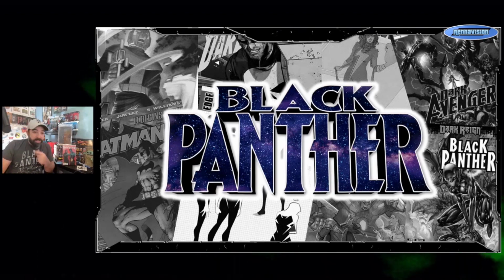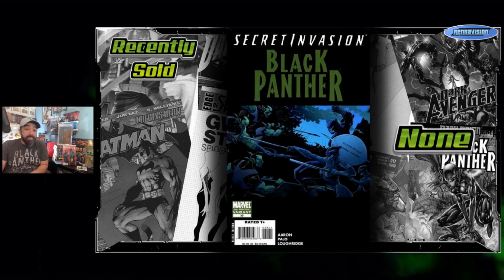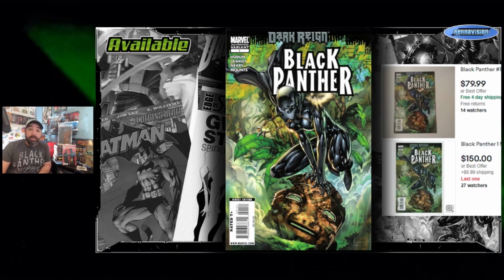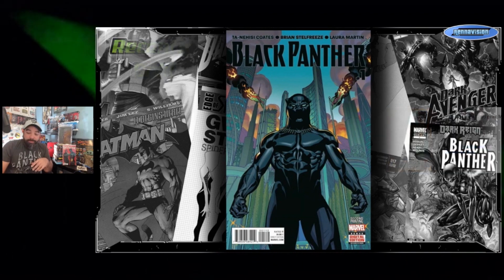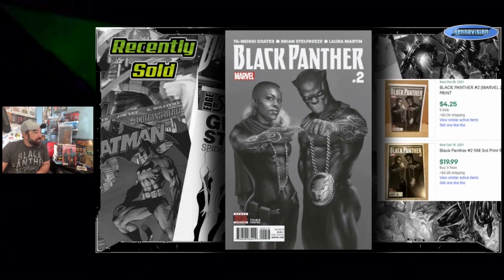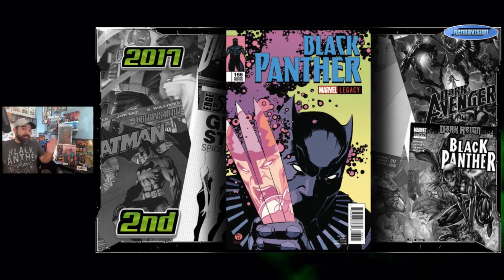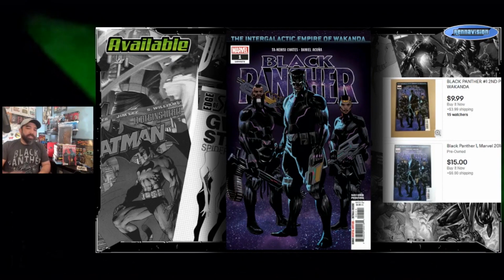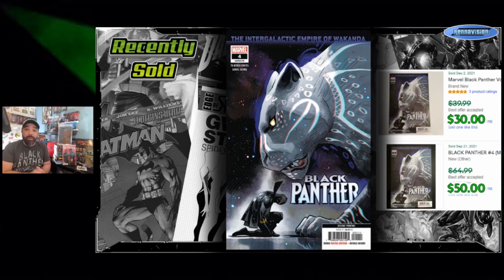Marvel Black Panther variants | Forgotten Later Prints Ep4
It's Forgotten Friday. Check out this new installment of Forgotten Later Prints.  This will be just a short spotlight on a few later printing variants that I find interesting and just want to make more people aware of.

Today I focus in on 2nd and 3rd print variants from Marvel for the last few volumes of Black Panther.

This is not a recommendation to speculate or say these should be more valuable than they are. The purpose of  this series to introduce comics some folks may not even know exist. A little extra knowledge to put into your comic collecting mental databank. Stuff you may find in those cheap boxes and stuff you may just want to put into your own PC. I am providing available prices and recent Sales data so that you can make an informed decision for yourself.

That said, let me know if you'd like to see more in the comments or hit me up on Instagram @rennavision